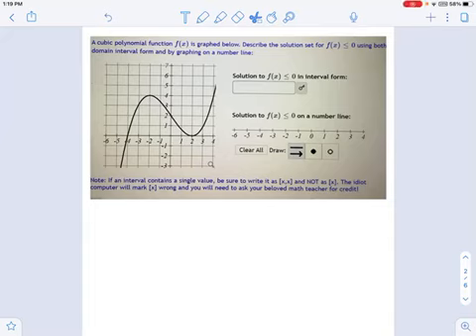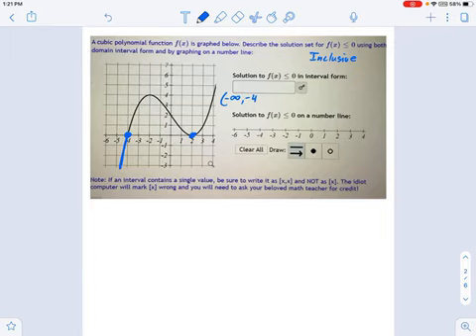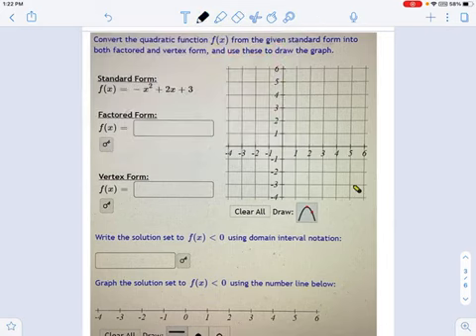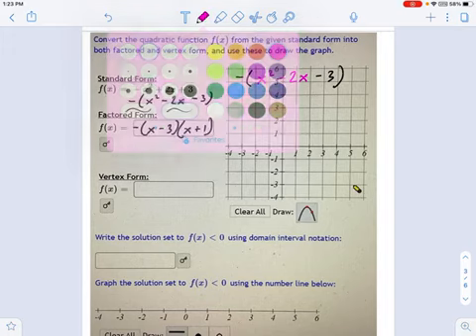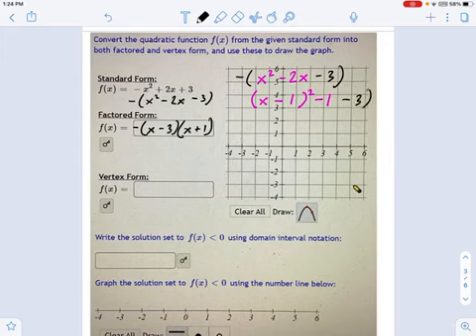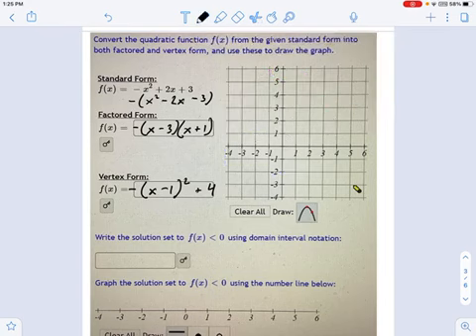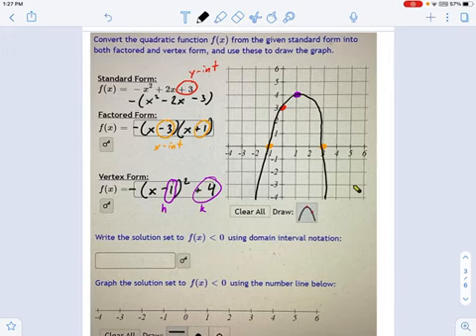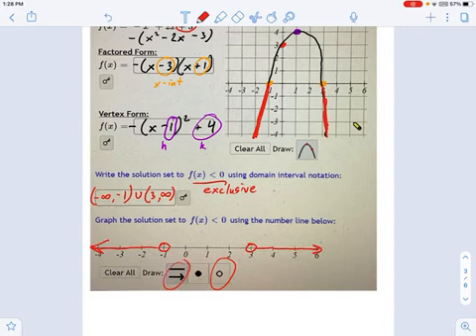SM3.01.87 — Quadratic Graphing and Inequalities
Murphy Math --
Solving a quadratic inequality.  First convert the polynomial from standard form to vertex form and graph the parabola.  Using the graph, write the solution set in both interval form and number line form.